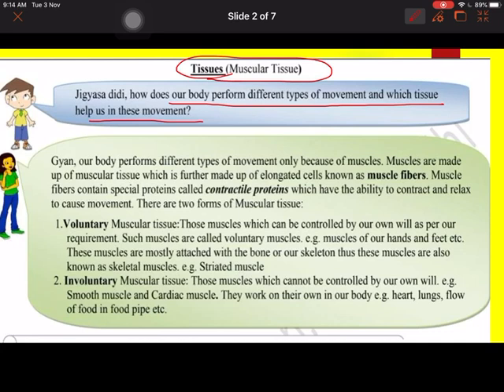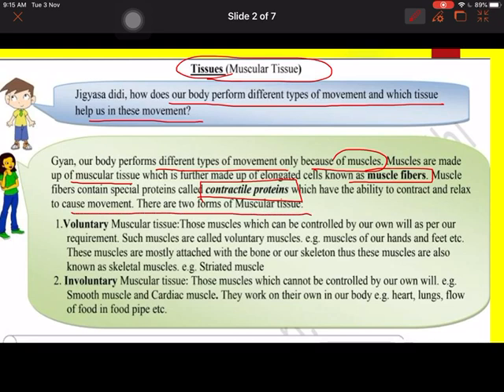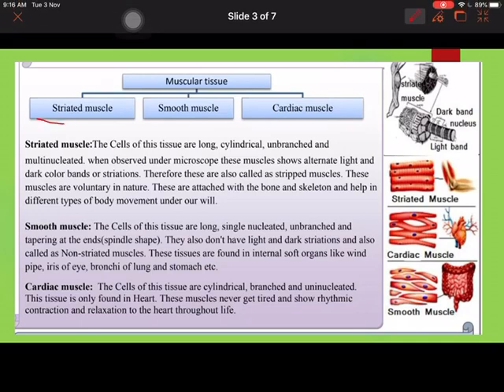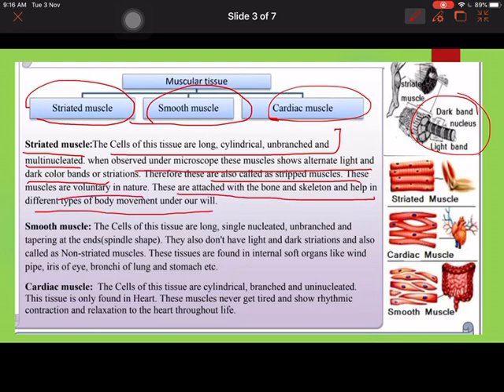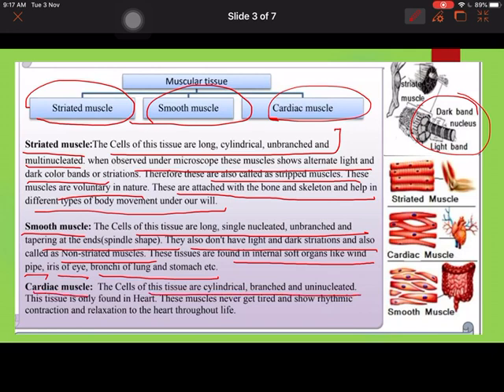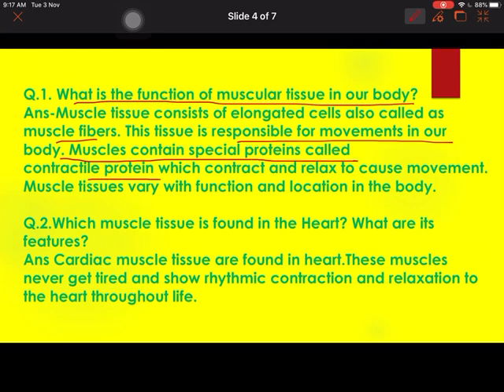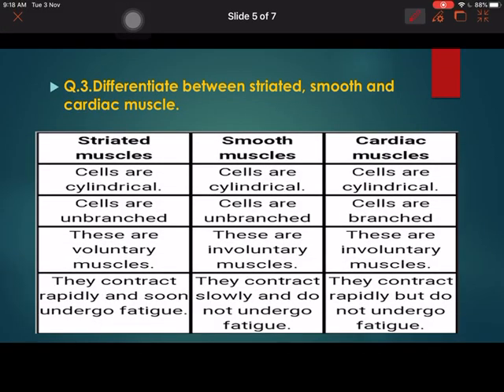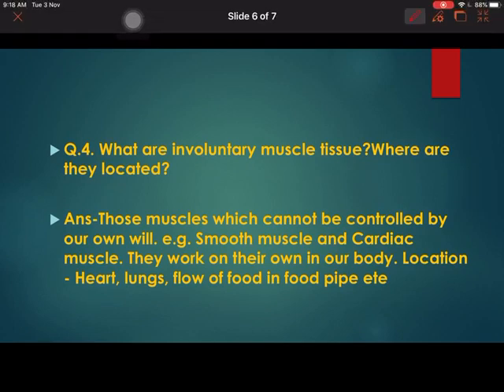Worksheet no 51 class 09 science English medium 04/11/020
Muscle tissue smooth#cardiac